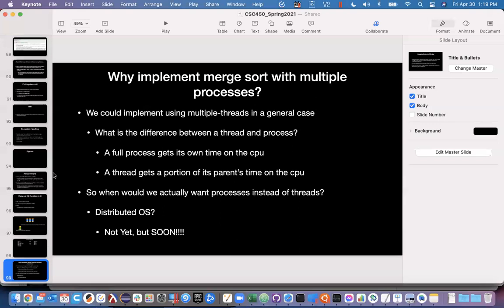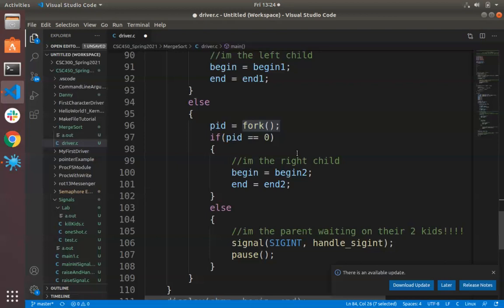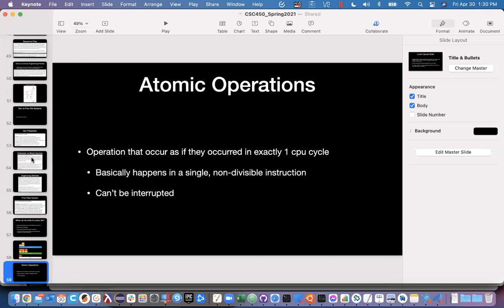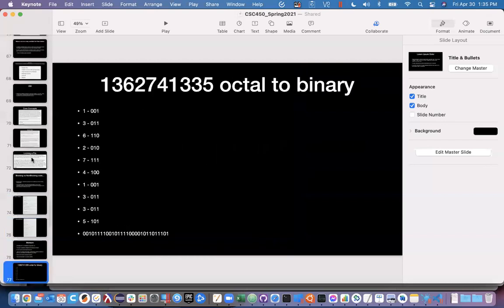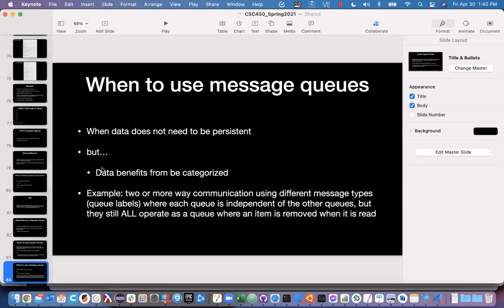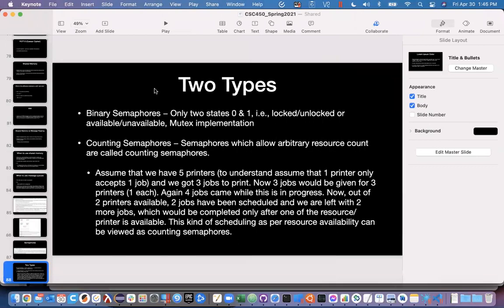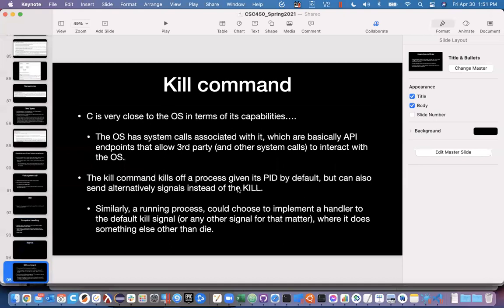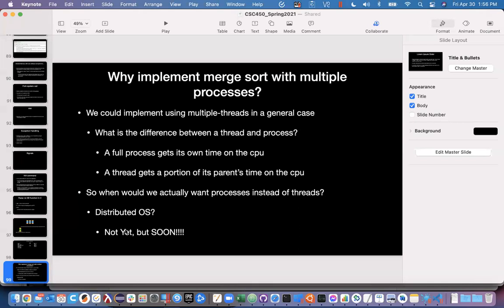CSC450 4/30/21 Final Exam Review